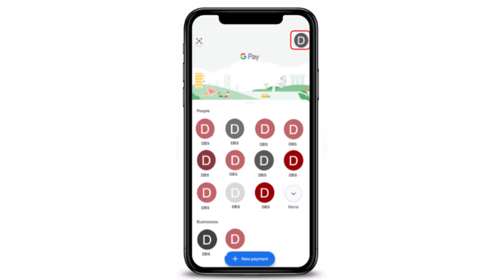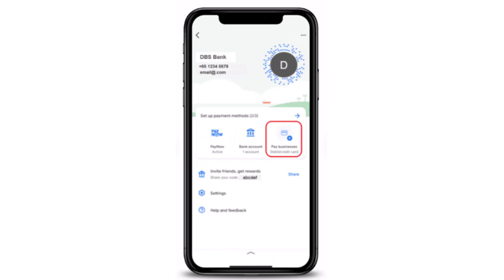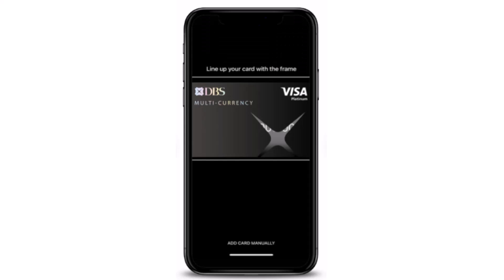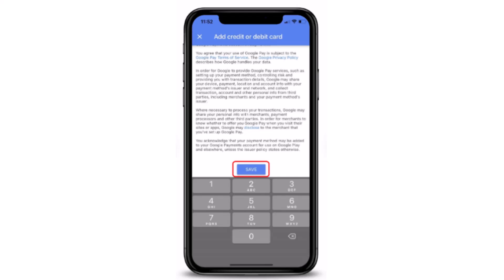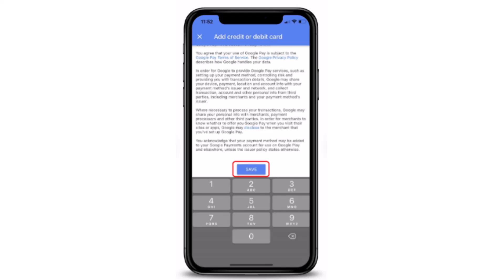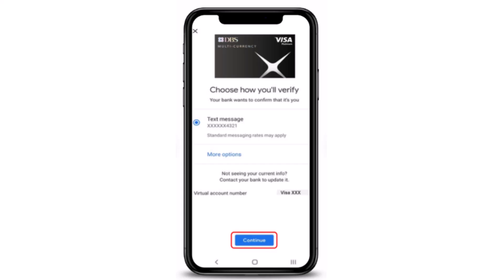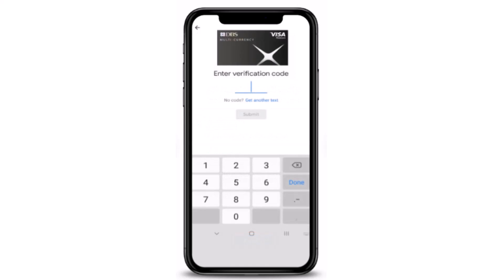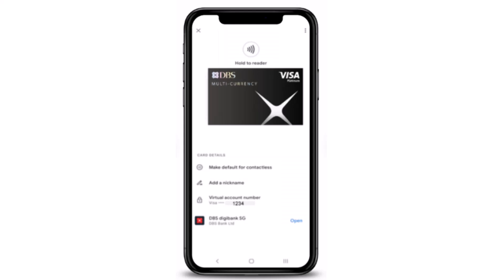DBS Digipay - Add Card to Mobile Wallet / Google Pay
This video guides you in an easy step-by-step process to add a card to your mobile wallet or google pay.

Follow these simple steps:
1) Open the google pay app.
2) Tap on the profile.
3) Next scan your credit/ debit card.
4) Next verify your card and then enter the three-digit (CVV).
6) Next select text message.
7) Next enter the verification code.
8) Next tap on Done.
That's it.